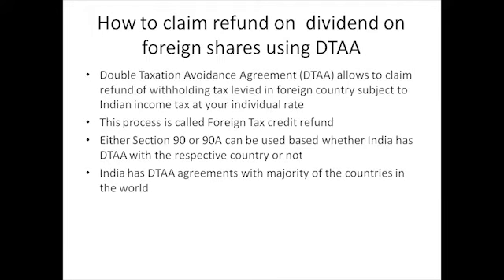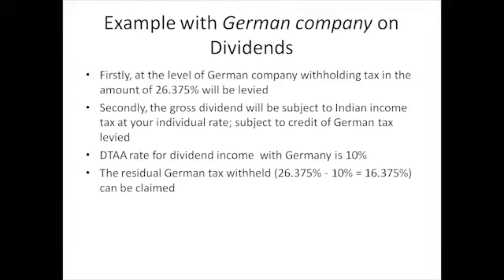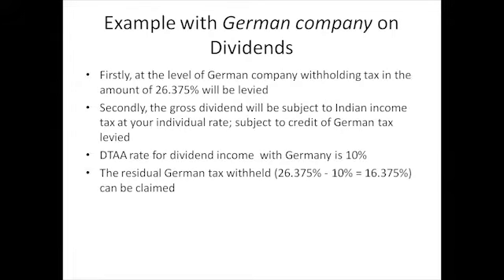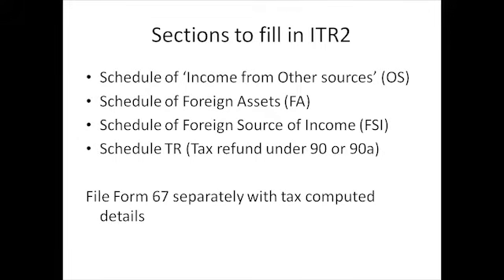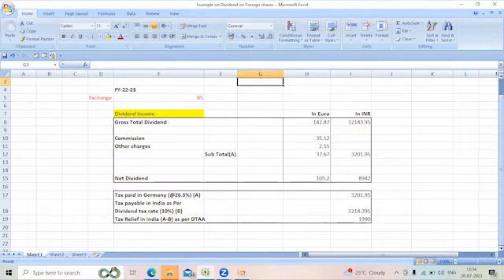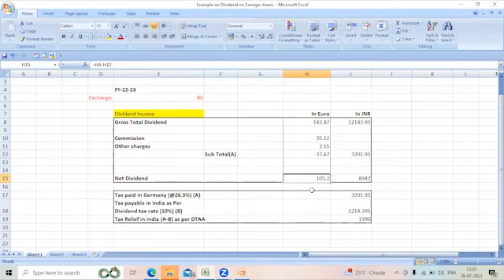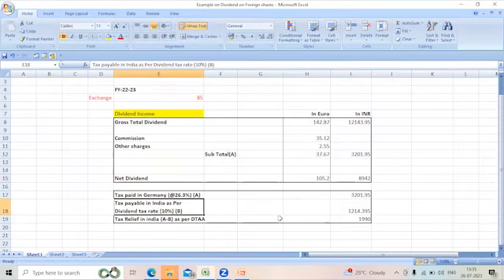Dividend Income on Foreign Shares | Understanding DTAA | Schedules in ITR2 (With Example)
This video introduction to what is "DTAA' (Dual taxation avoidance agreement) and how to use that to claim refund on dividend. We will have deep dive on this with an example of dividend from a foreign company and explain the process

There is an example with sample calculation in excel, in regard to the impact of tax incidence ( withholding tax in foreign country) and how much a claim of refund can be sought by filing in ITR2. This explanation helps to get good background about the concept and its implications

Time stamps in the video
0:00  - Intro
0:36  - About DTAA and How to claim
1:10  - Example with foreign company
2:05  - Schedules in ITR2
2:27  -  Explanation in Excel

Next to view:
Filing Income Tax online | ITR2 | Foreign Tax credit | Dividend Income | Schedules OS, FA, FSI, TR

Other videos to watch while filing for taxes on foreign dividend income